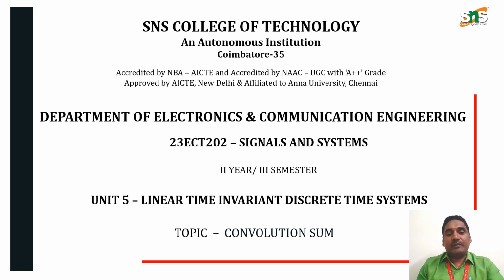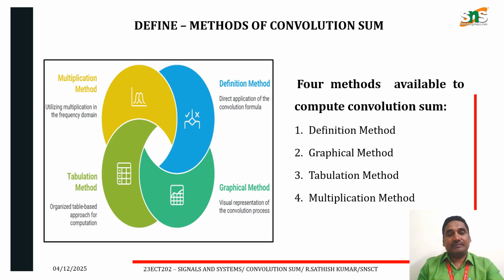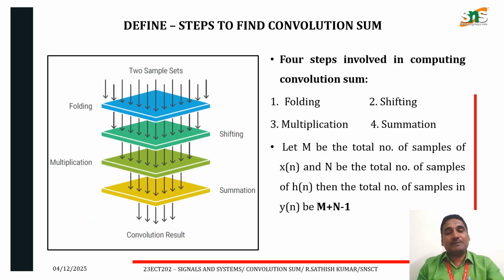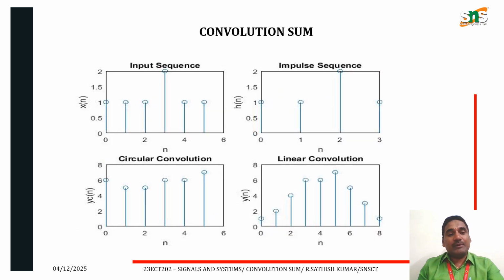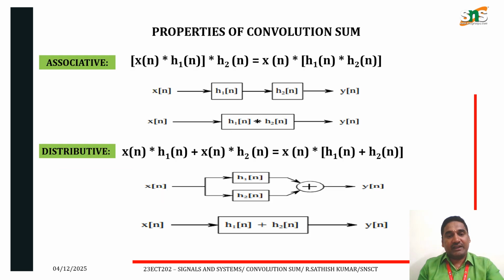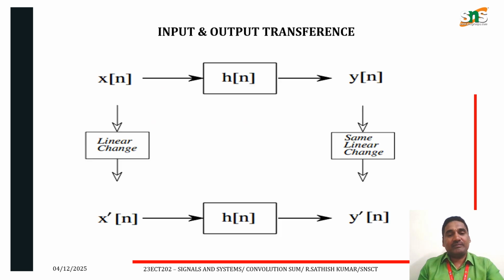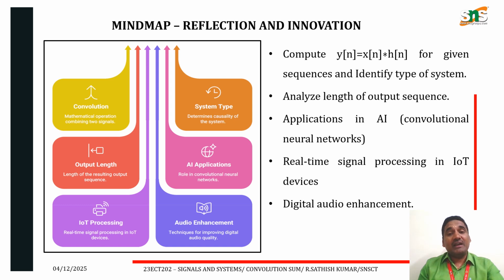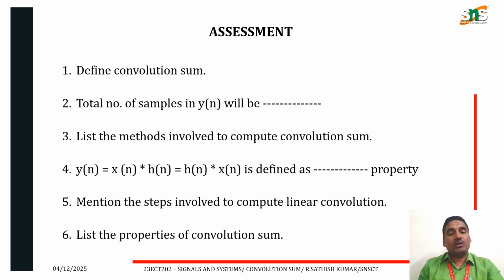Convolution Sum | Signals and Systems | SNS Institutions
The convolution sum is used to determine the output of a discrete-time Linear Time-Invariant (LTI) system for a given input signal. It relates the input, output and unit sample response of the DT systems. Linear convolution is a very powerful technique used for the analysis of LTI systems: y(n) = x(n) * h(n). Let M be the total no. of samples of x(n) and N be the total no. of samples of h(n) then the total no. of samples in y(n) be M+N-1